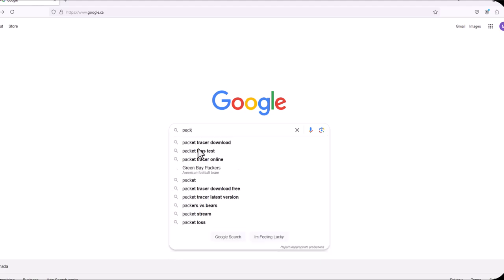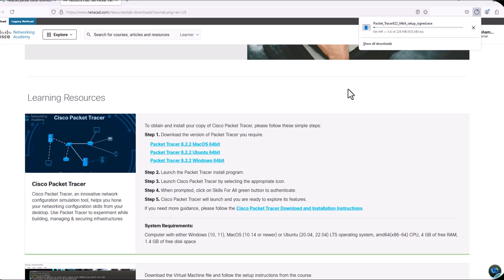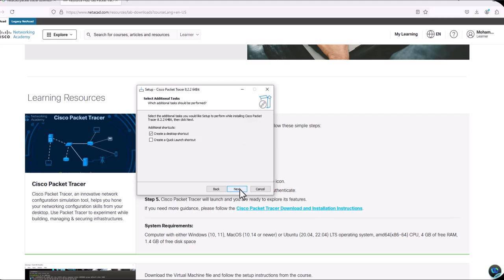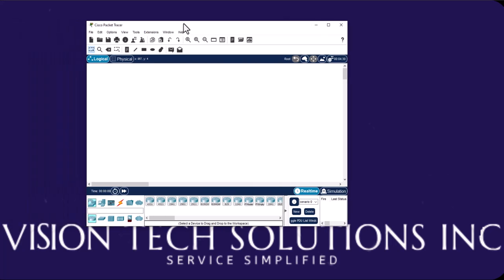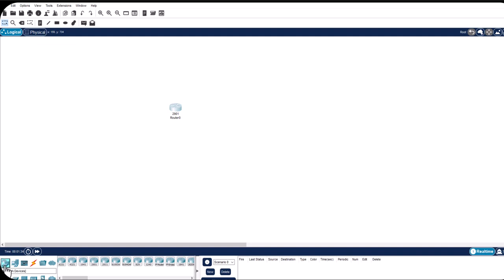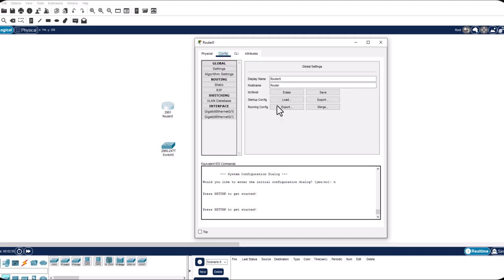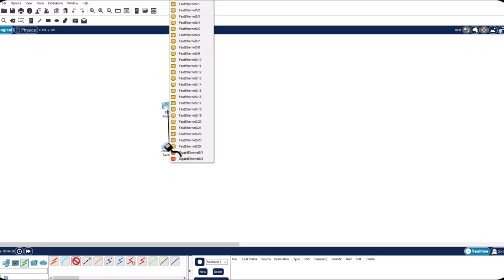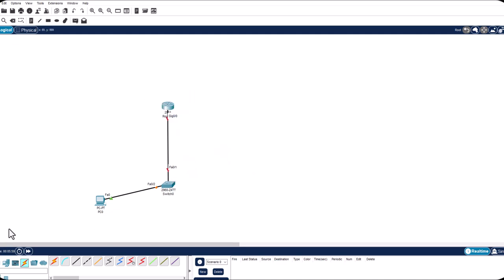Lesson 1 - Getting started with packet tracer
In this video I'll show you how to download and install the packet tracer.